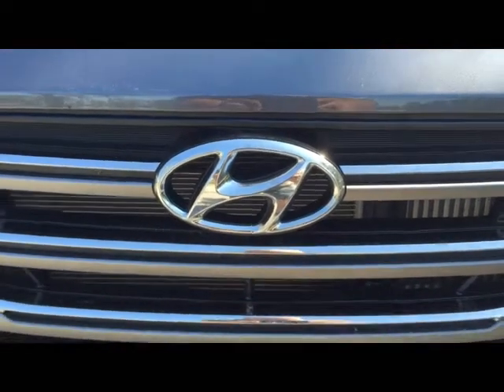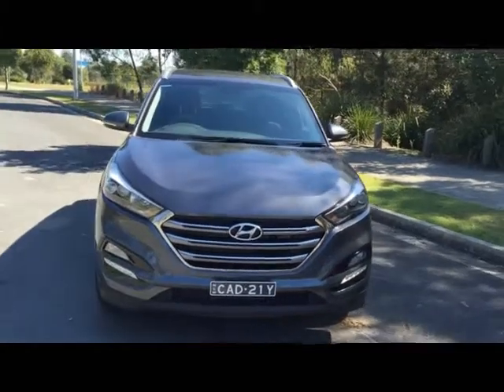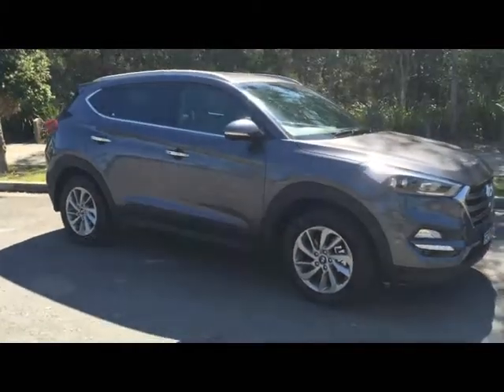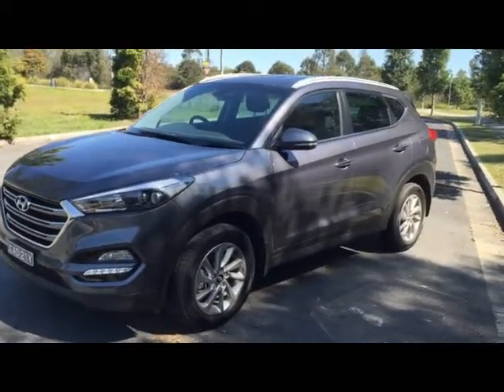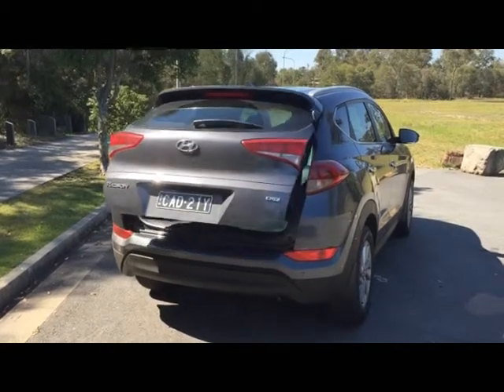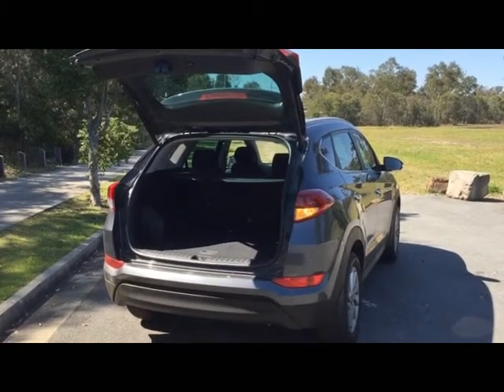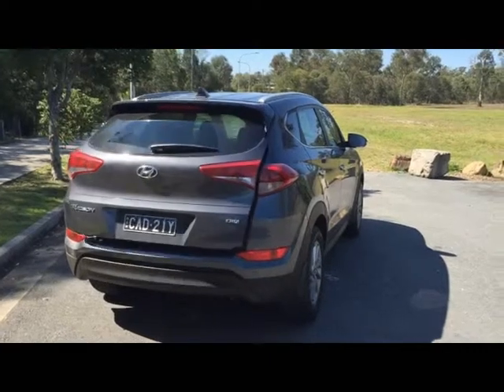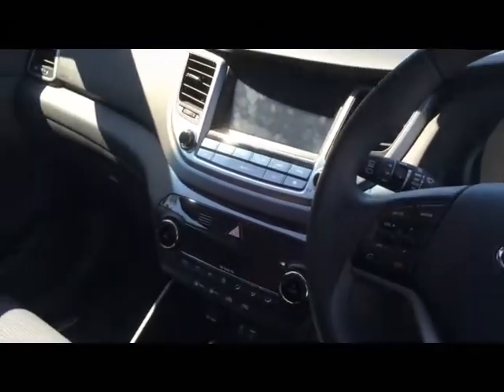2015 Hyundai Tucson Elite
Small intro into the 2015 Hyundai Tucson Elite supplied by Hyundai Australia.
You can read other reviews and lots of local stories and of course you can like our Facebook